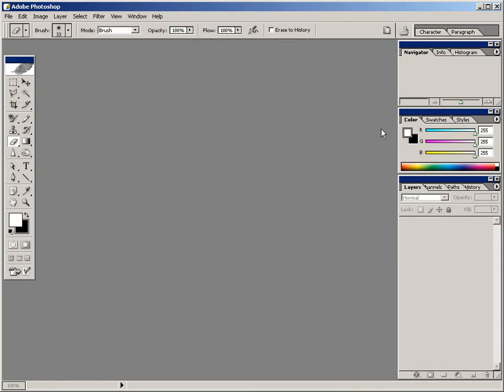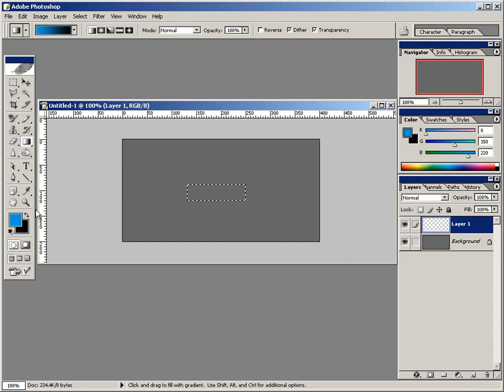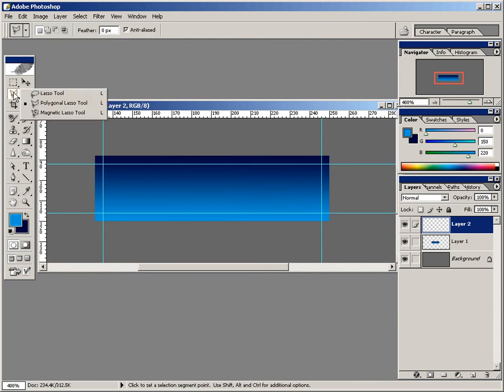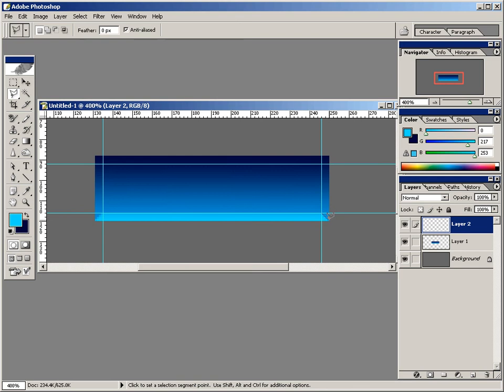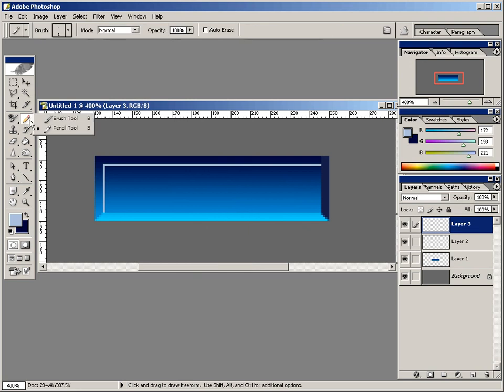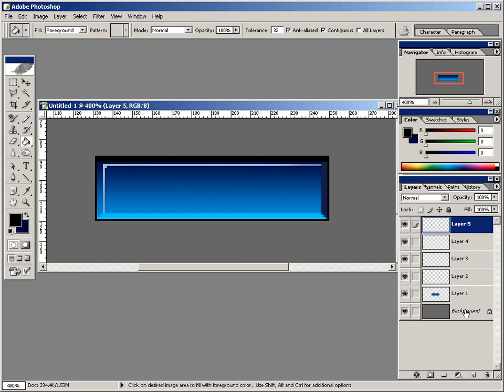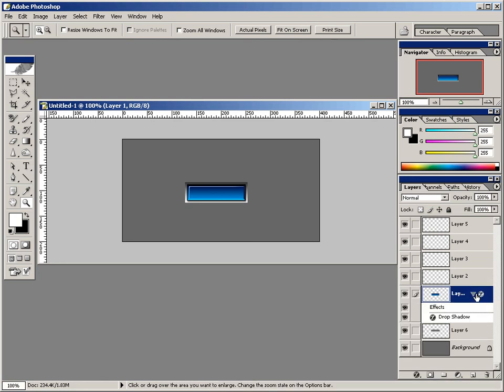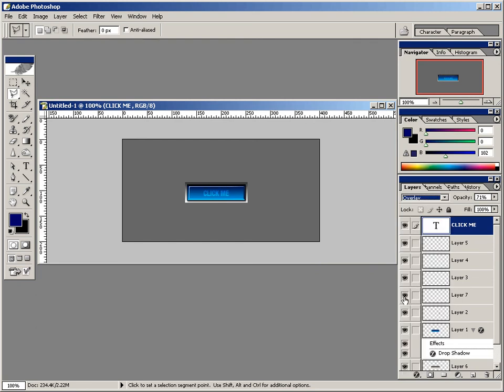plasticbuttons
Photoshop CS FX